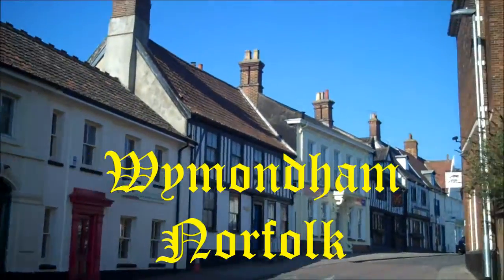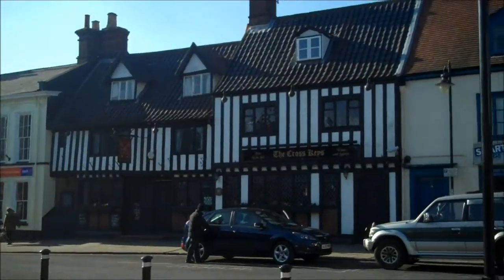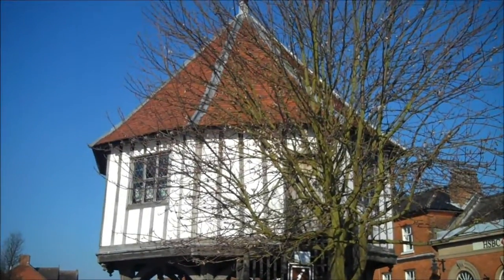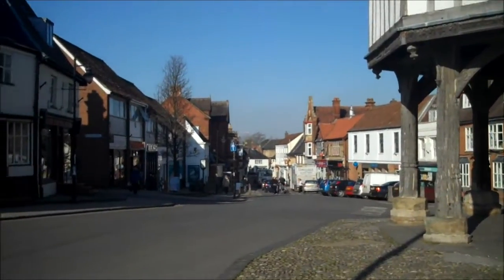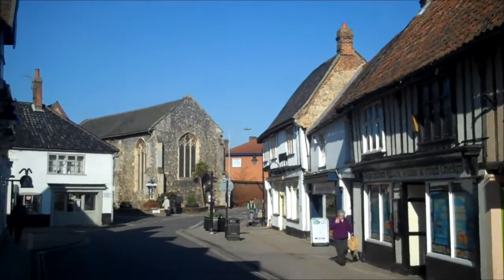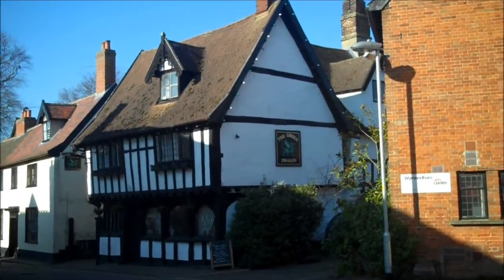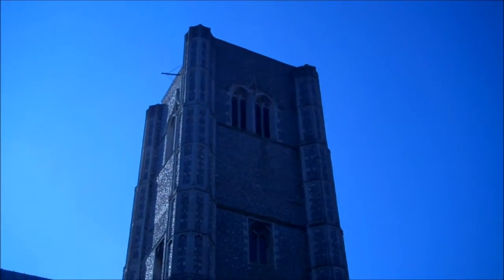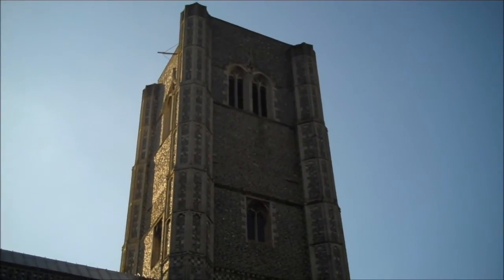Wymondham, Norfolk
A visit to the beautiful market town of Wymondham in Norfolk on a wonderfully sunny day in early March 2011.

Wymondham's most famous inhabitant was Robert Kett (or Ket), who led a rebellion in 1549 of peasants and small farmers in protest at the enclosure of common land. He took a force of almost unarmed men and fought for and held the City of Norwich for six weeks until defeated by the King's forces. He was hanged from Norwich Castle. Kett's Oak, said to be the rallying point for the rebellion, can still be seen today on the B1172 road between Wymondham and Hetherset, part of the former main road to London.

I make references to fires in all of my walks around medieval towns as they date from the time of the last great fire.  The Great Fire of Wymondham broke out on Sunday 11 June 1615. Two areas of the town were affected, implying there were two separate fires. One area was in Vicar Street and Middleton Street and the other in the Market Place, including Bridewell Street and Fairland Street. About 300 properties were destroyed in the fire. Important buildings destroyed included: the Market Cross, dating from 1286; the vicarage in Vicar Street; the 'Town Hall' on the corner of Middleton Street and Vicar Street; and the schoolhouse. However, many buildings such as the Green Dragon pub did survive and many of the houses in Damgate Street date back to 1400, although this is now masked by later brickwork.

The fire was started by three Gypsies - William Flodder, John Flodder and Ellen Pendleton (Flodder) - and a local person, Margaret Bix (Elvyn). The register of St Andrew's Church in Norwich records that John Flodder and others were executed on 2 December 1615 for the burning of Wymondham. Rebuilding of the destroyed buildings was quick in some cases and slower in others. A new Market Cross, the one we see today, was started and completed in 1617. However, by 1621 there were still about 15 properties not yet rebuilt. Economic conditions in the 1620s could have been a contributory factor to the delay in rebuilding.

Kett's Rebellion was evidence of an undercurrent of ferment in 16th-century Wymondham. Comparable discontent showed itself in the 17th century when a number of Wymondham citizens, including Thomas Lincoln, John Beal and others, moved to Hingham, Norfolk in the wave of religious dissent that swept England in the years preceding Cromwell's Commonwealth.

In 1785, a prison was built using the ideas of John Howard, the prison reformer. It was the first prison to be built in this country with separate cells for the prisoners and was widely copied both in the United Kingdom and the United States of America.

The collapse of the woollen industry in the mid-19th century led to great poverty in Wymondham. In 1836 there were 600 hand looms, but by 1845 only 60 existed. During Victorian times the town was a backwater and never experienced large-scale development. The town centre remains very much as it must have been in the mid-17th century, when the houses were rebuilt after the Great Fire. These newer houses, and those which survived the Great Fire, still surround shoppers and visitors as they pass through Wymondham's narrow mediaeval streets.

Wymondham in the Second World War was home to one of MI6's Radio Security Service direction finding stations; the type at Wymondham was a "Spaced Loop" design newly developed by the National Physical Laboratory. Unfortunately, this was soon found to be unsatisfactory and was converted to the more traditional Adcock type.. The station at Wymondham was located at latitude=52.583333, longitude=1.121667, just north of Tuttles Lane and east of Melton Road. Based on information from one of the WW2 operators it transpires that another spaced loop station was later installed alongside the first in 1944 after the Normandy invasion. This may have been due to increased interest in transmissions from western Europe where the shorter distance made the spaced loop more reliable.

As you can see in this film, in the town centre, there is a market cross, which is now used as a Tourist Information Centre and is owned by the Town Council. The original building was destroyed in the Great Fire of Wymondham in 1615; the present building was rebuilt between 1617-18 at a cost of £25-7-0d with funds loaned by local man, Philip Cullyer. The stilted building was like many others designed to protect valuable documents from both flood and vermin. According to T.F. Thistleton Dyer's "English Folklore" [London, 1878], live rats were nailed by their tails to the side of the building by way of a deterrent. This bizarre superstition ended in 1902 after a child was bitten, later to die of blood-poisoning.

Wymondham Abbey is the Church of England parish church.